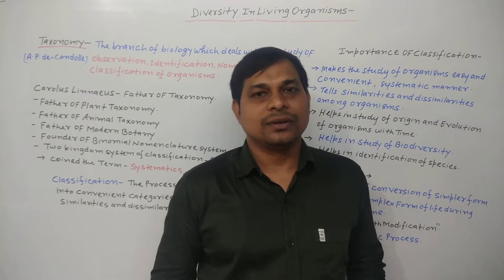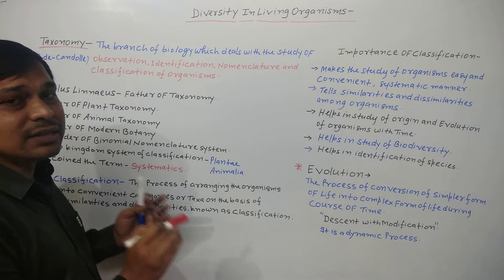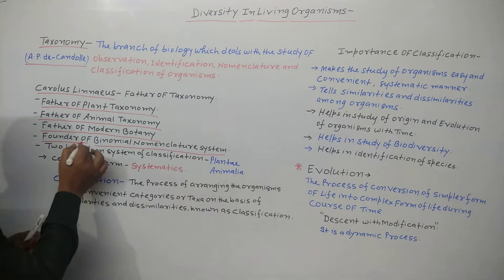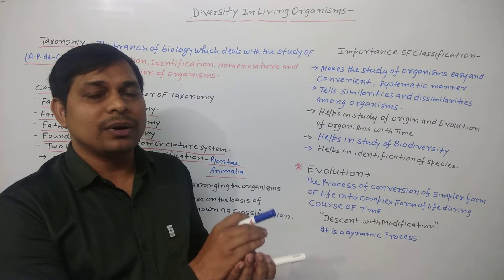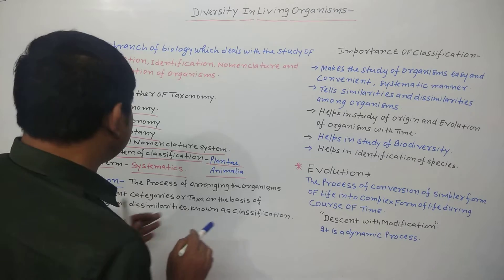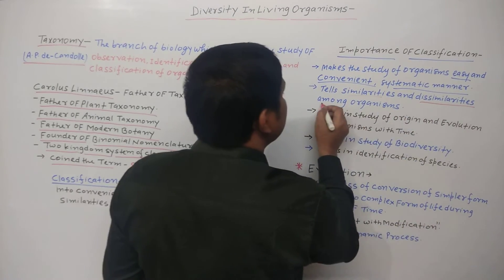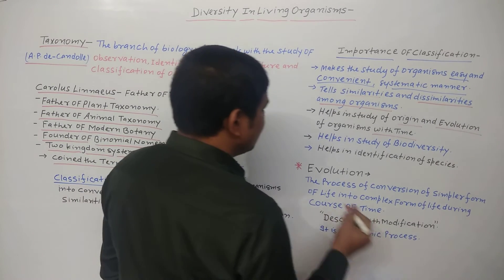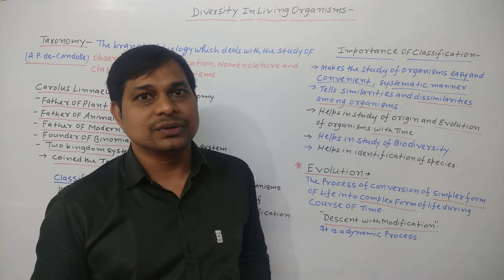Importance of Classification Taxonomy evolution 9th NCERT Diversity in Living Organisms